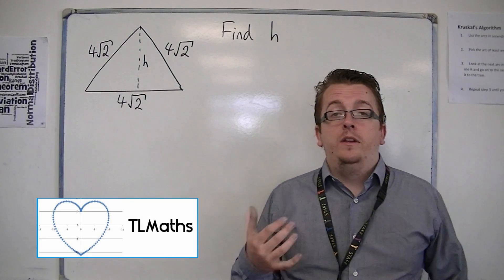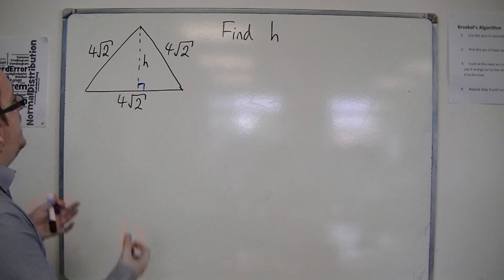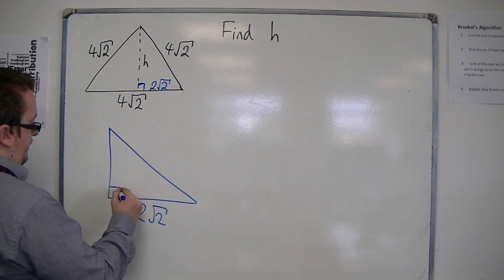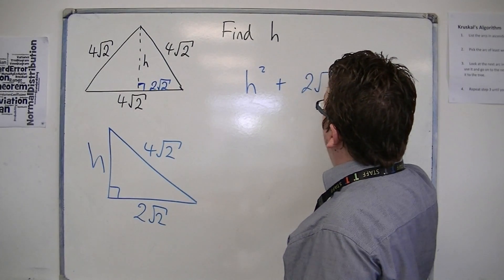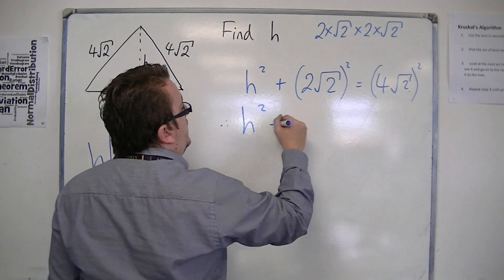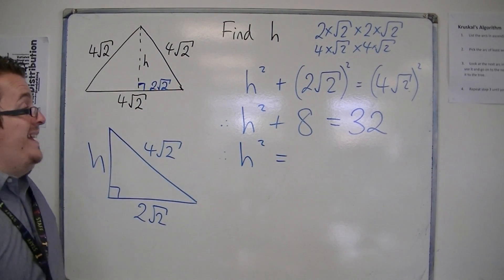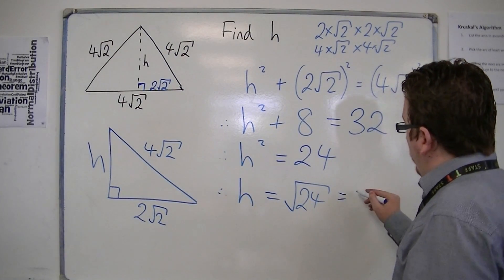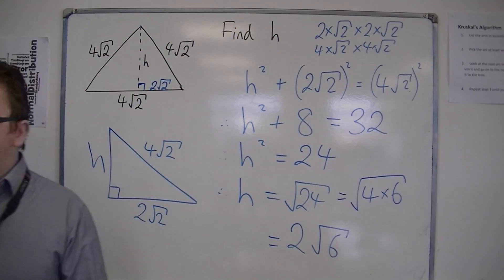AQA Core 1 2.07b 2: A Problem Involving Surds (Pythagoras' Theorem)